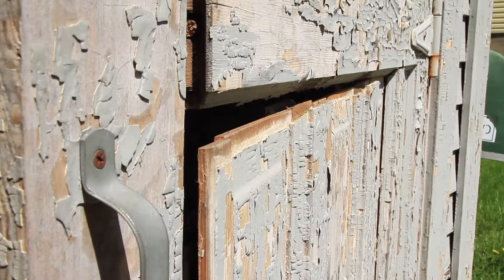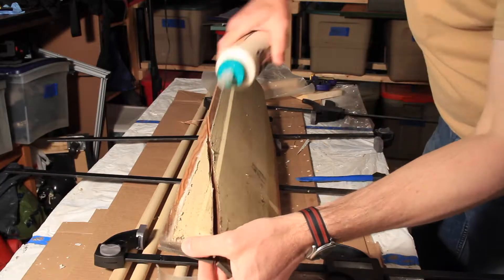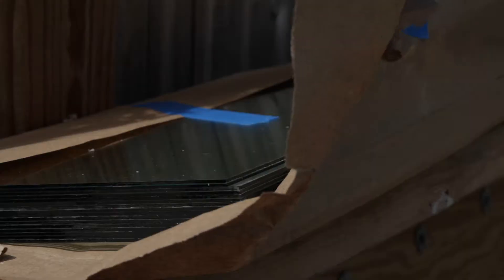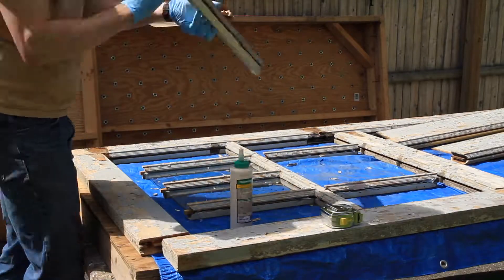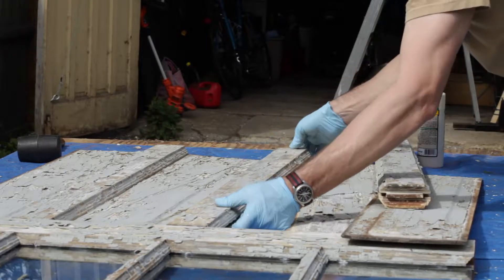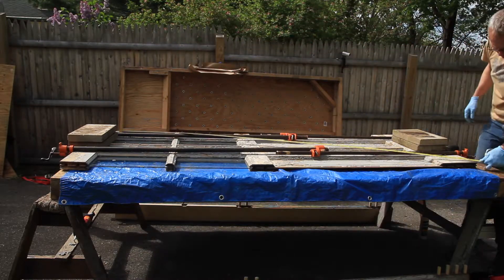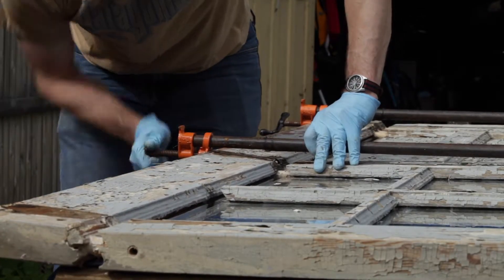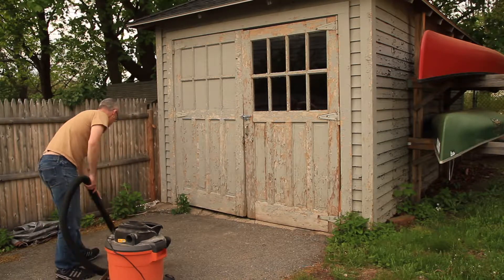DIY Garage Door Rebuild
On this old Sears Kit Garage, one of the doors has fallen apart, so it needed to be removed and rebuilt.